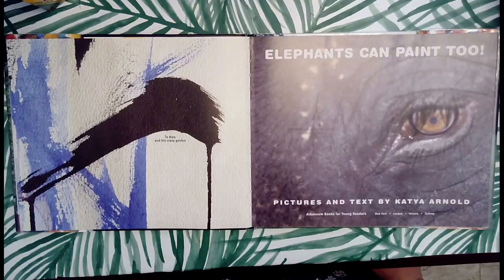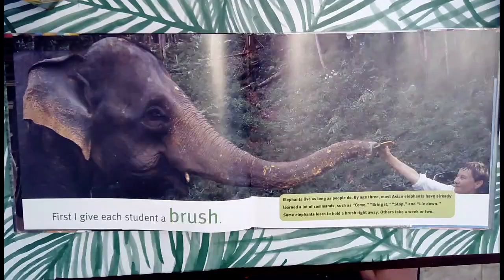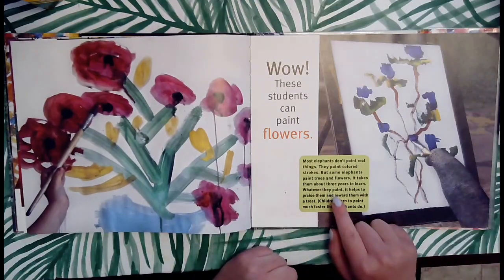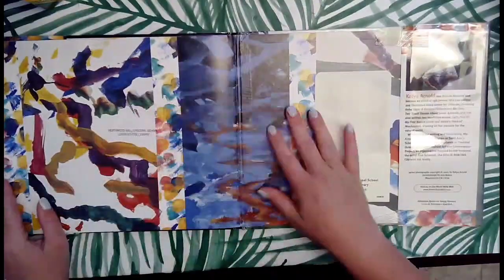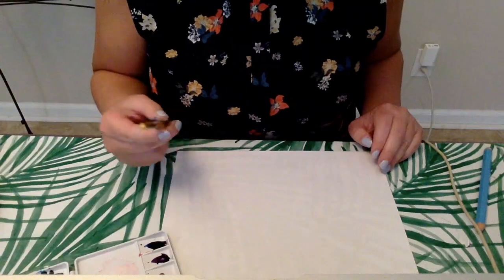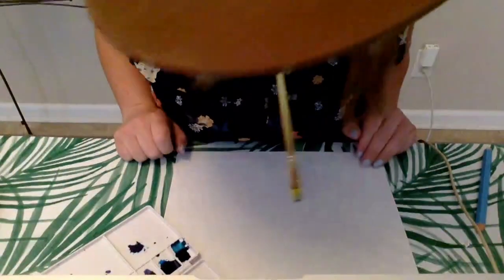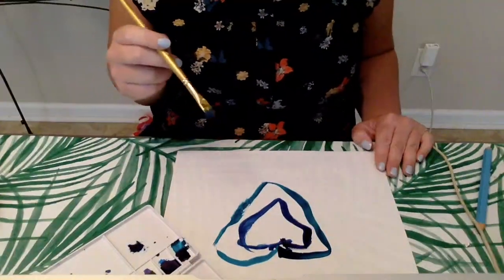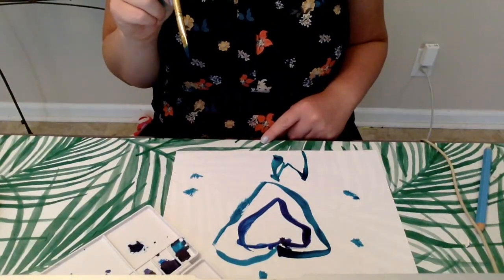Paint Like Elephants! (EC Art)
Let's Paint Like Elephants
Video of Elephants painting-